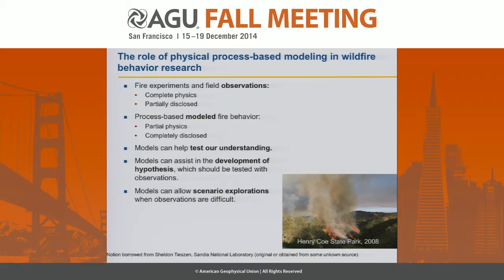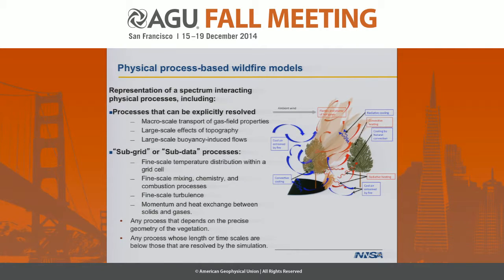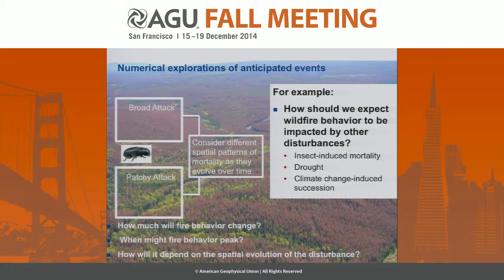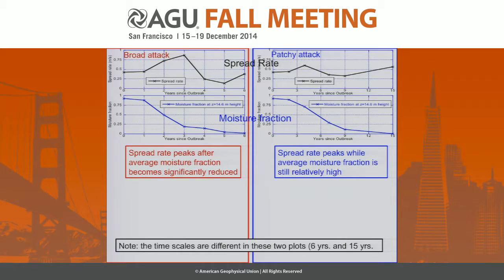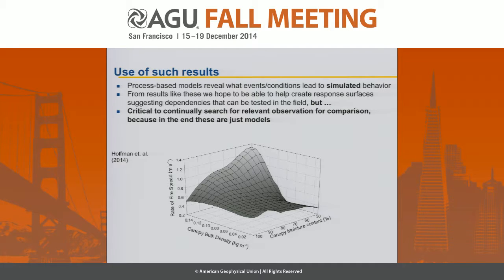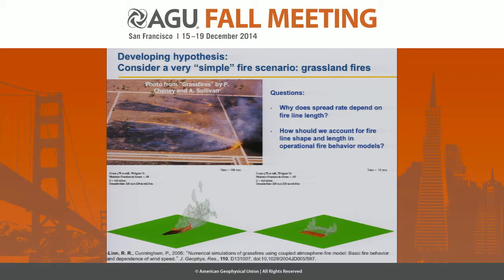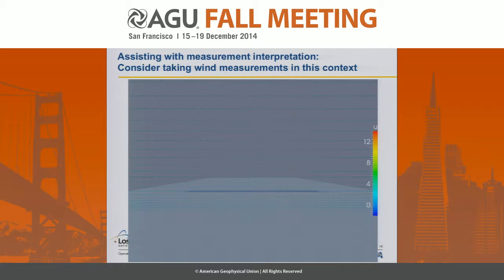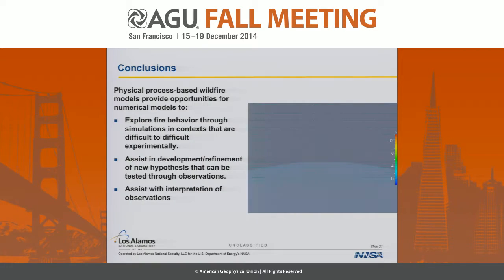An Emerging Role for Numerical Modelling in Wildfire Behavior Research: Explorations,...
2014 Fall Meeting

Section: Global Environmental Change

Session: The Role of Fire in the Earth System: Understanding Drivers, Feedbacks, and Interactions with the Land and Atmosphere Toward Improved Fire Management II

Title: An Emerging Role for Numerical Modelling in Wildfire Behavior Research: Explorations, Explanations, and Hypothesis Development

Authors:
Dupuy, J  L, Institut National pour la Recherche Agronomique, Avignon, France
Linn, R, Los Alamos National Laboratory, Los Alamos, NM, United States
Forthofer, J, Missoula Fire Sciences Laboratory, Missoula, MT, United States
Canfield, J, Los Alamos National Laboratory, Los Alamos, NM, United States
Finney, M, US Forest Service Missoula, Missoula, MT, United States
Pimont, F, Institut National pour la Recherche Agronomique, Avignon, France
Sauer, J, Los Alamos National Laboratory, Los Alamos, NM, United States
Parsons, R, US Forest Service Missoula, Missoula, MT, United States
Winterkamp, J, Los Alamos National Laboratory, Los Alamos, NM, United States
Hoffman, C, Forest and Rangeland Stewardship Program, Colorado State University, Fort Collins, CO, United States
Sieg, C, US Forest Service, Flagstaff, AZ, United States

Abstract:

Advancements in computing power have created new opportunities for the use of numerical models in wildfire research. Models like the Wildland Fire Dynamics Simulator (WFDS) and FIRETEC attempt to represent interactions between the dominant processes that determine wildfire behavior such as convective and radiative heat transfer, aerodynamic drag and buoyant response of the atmosphere to heat released by the fire. Such models are not practical for operational faster-than-real-time fire prediction due to their computational and data requirements. However, their process-based model-development approach creates an opportunity to provide additional perspectives concerning aspects of fire behavior that have been observed in the field and in the laboratory, allow for sensitivity analysis that is impractical through observations and pose new hypotheses that can be tested experimentally. Specific examples of the use of FIRETEC in this fashion include: 1) investigation of the 3D fire/atmosphere interaction that dictates multiscale fireline dynamics; 2) the influence of vegetation heterogeneity and variability in wind fields on predictability of fire spread; 3) the interaction between ecosystem disturbances such as insect attacks and potential fire behavior; and 4) the effects of nonlocal topography. Numerical studies support new conceptual models for the dominant roles of multi-scale fluid dynamics in determining the nature and viability of fire spread. Results from these studies highlight the critical roles of upwind buoyancy-induced vorticity and crosswind fireline-intensity variations on heat transfer to unburned fuels, the influence of canopy structure on convective heating and cooling of canopy fuels and the impact of heterogeneous vegetation distribution/aggregation on wind penetration into canopies and crown fire behavior. There needs to be continued efforts to meet the challenges of validating the results from these numerical investigations with lab experiments and field observations, but, even so, they help progress wildfire science by suggesting relationships, interactions and phenomenology that should be considered in the context of the interpretation of observations, design of fire behavior experiments and development of new operational models.

Cite as: Author(s) (2014), Title, Abstract GC32B-02 presented at 2014 Fall Meeting, AGU, San Francisco, Calif., 15-19 Dec.